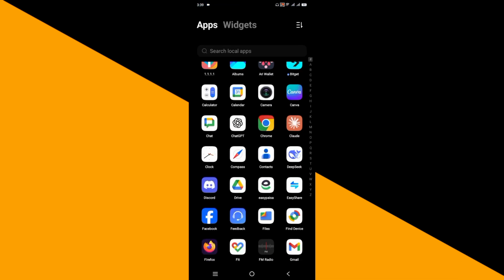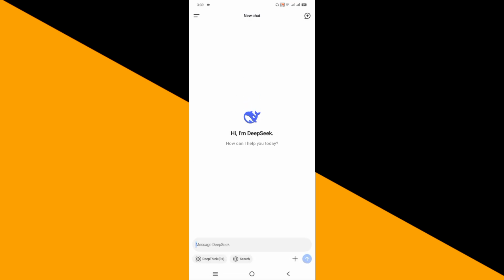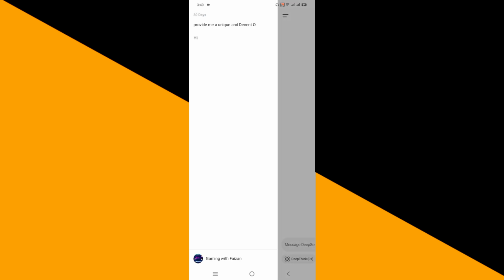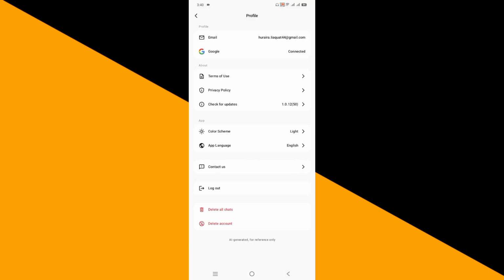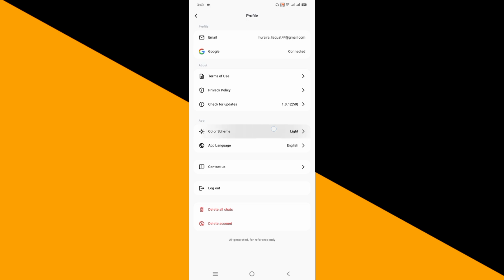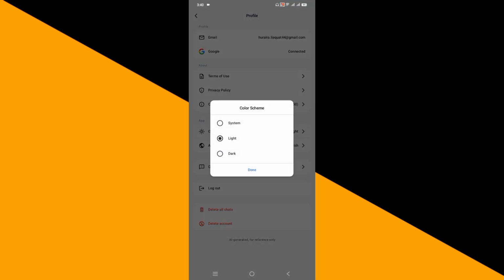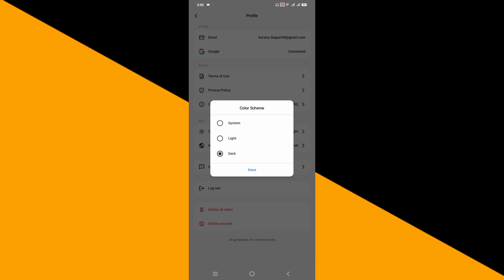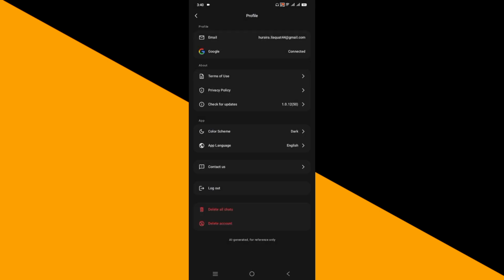Turn On Dark Theme in DEEPSEEK Ai (Easy)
In this video I will be showing you how can you turn on dark theme in deepseek ai.